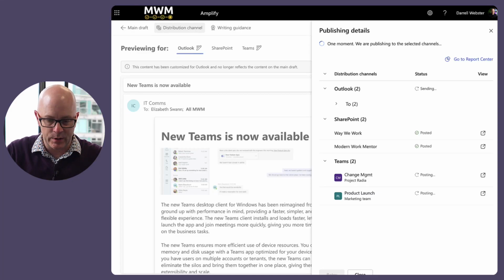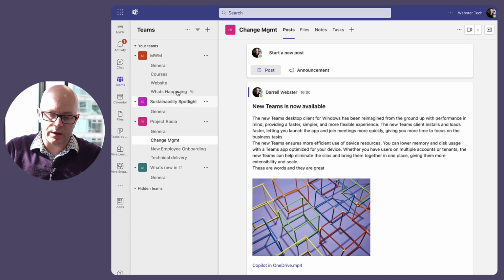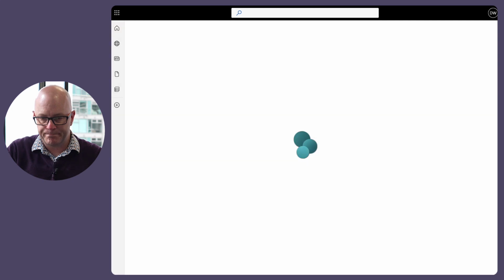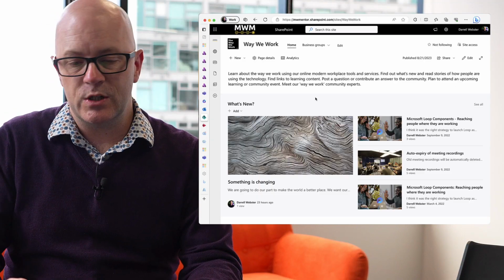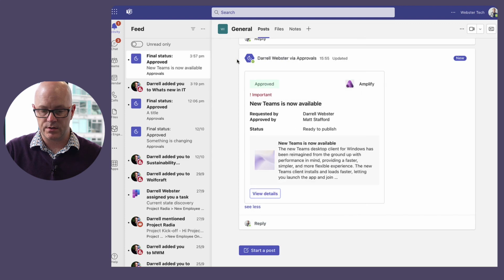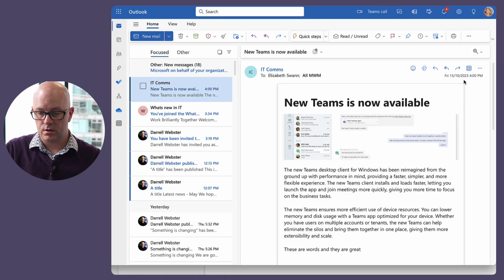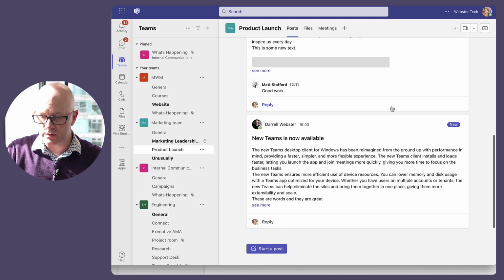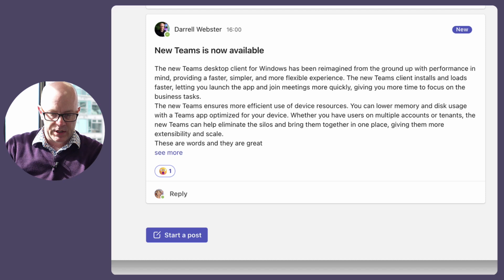Viva Amplify - Viewing publications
What do Viva Amplify publications look like once they have been sent?
We have seen the previews during the authoring stage. Reading, reacting, replying and forwarding publications will generate analytics that will appear in reports later.

In lesson 7 of 8:

0:00 Publications in email
0:55 Publications in Teams
1:18 Publications in SharePoint sites
2:25 Aggregates and duplicates
4:40 Viewing and reacting
6:53 Publications in Outlook mobile